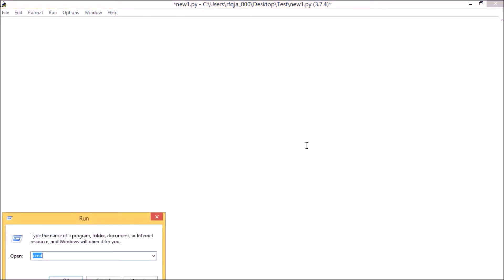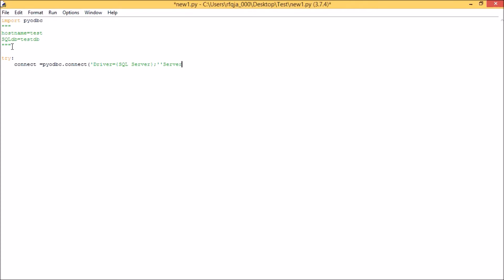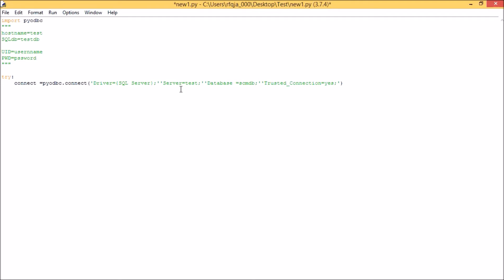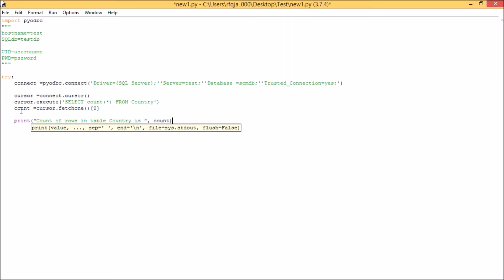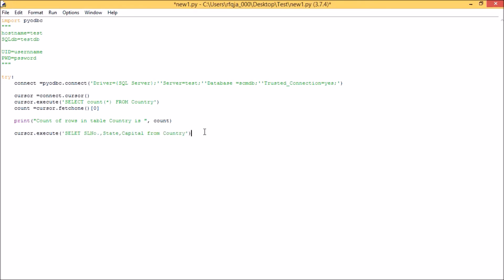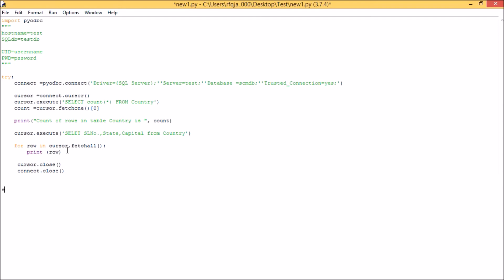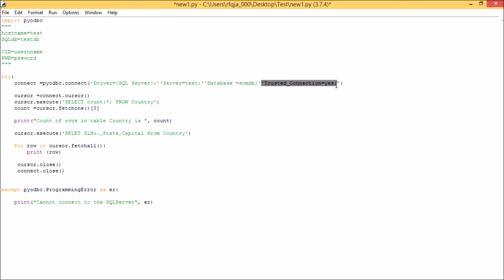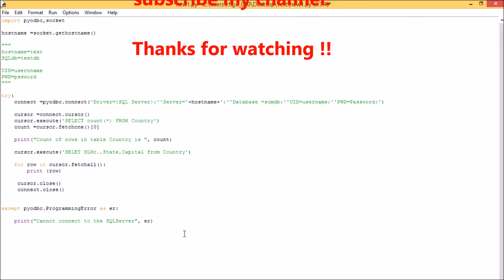Connecting SQL Server using Python || PYODBC || Get the row count and data from a SQL db Table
This video shows how python can be used to connect to SQL server and fetch the row count in table and data in table Link for Python Introduction and Python interpreter installation :